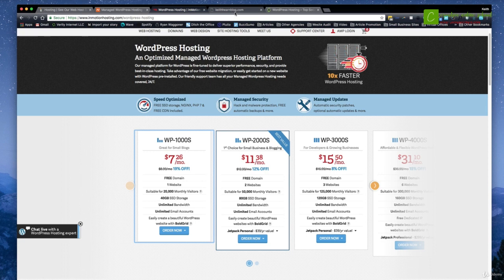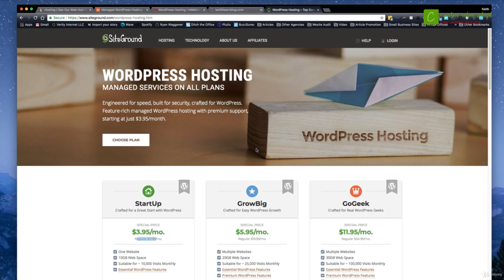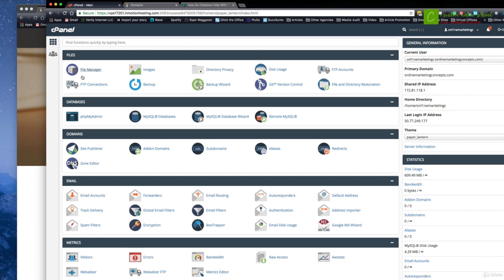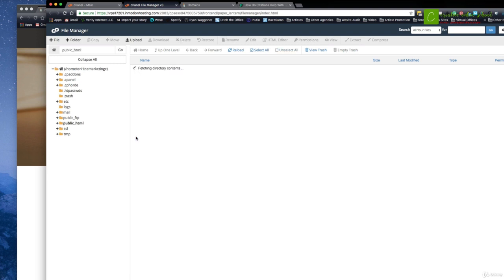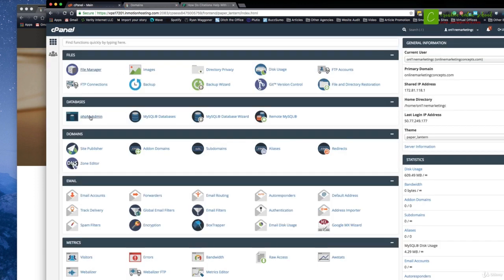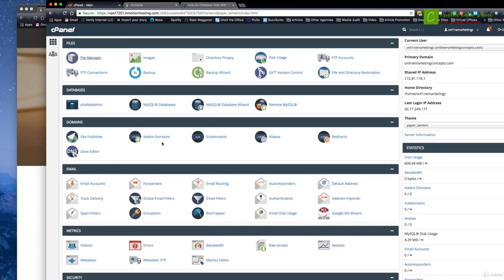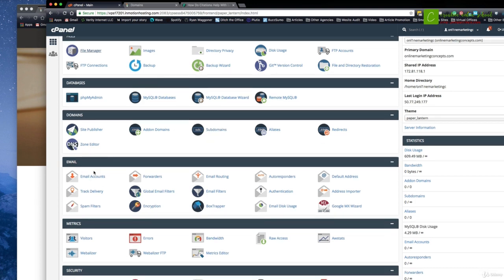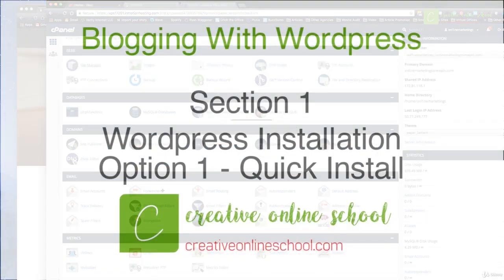Practical Web Development: 22 Courses in 1 (131 Wordpress Installation Quick Install Part 1)